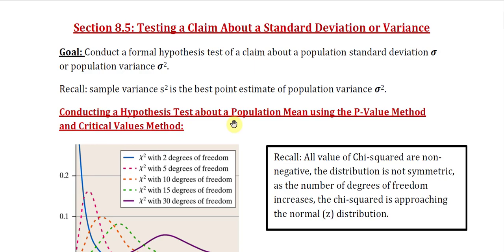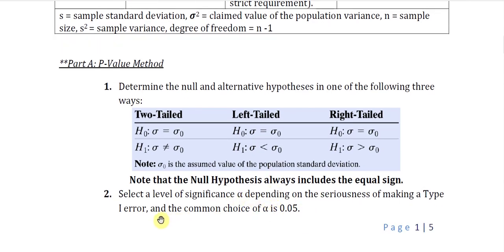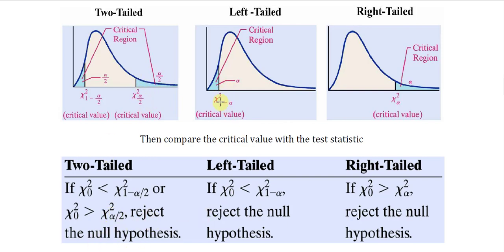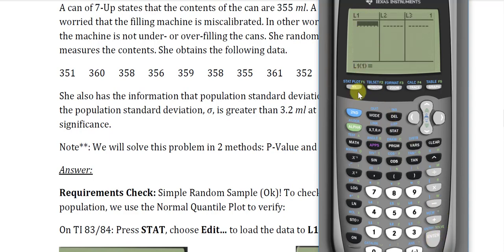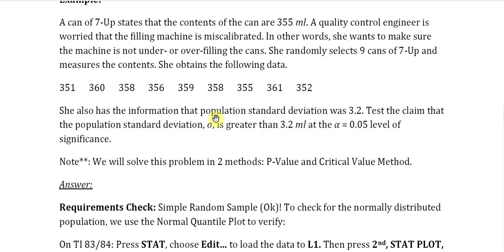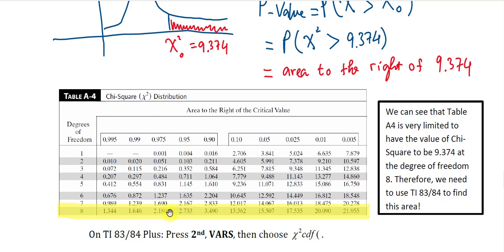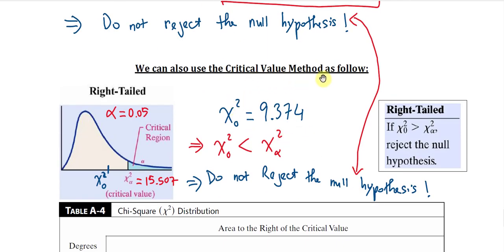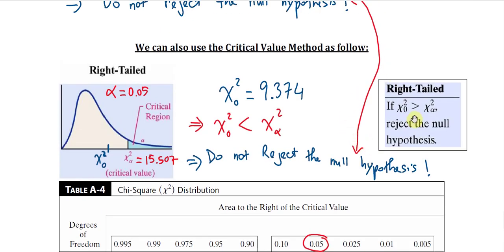Tesing a claim about a population standard deviation or variance - Section 8.5